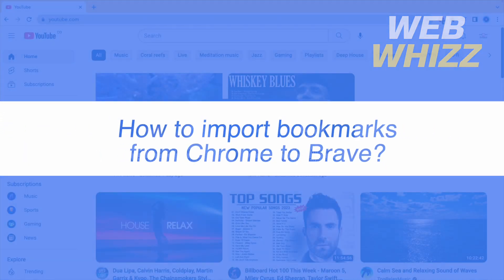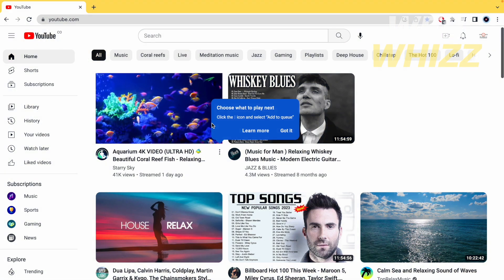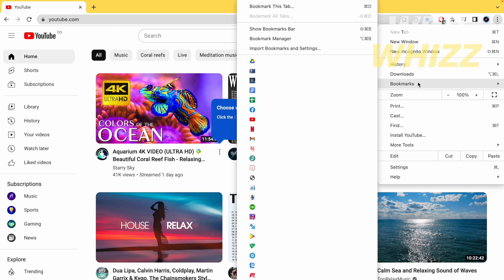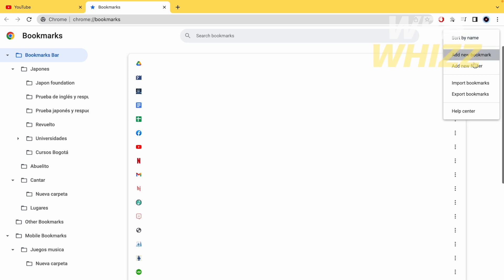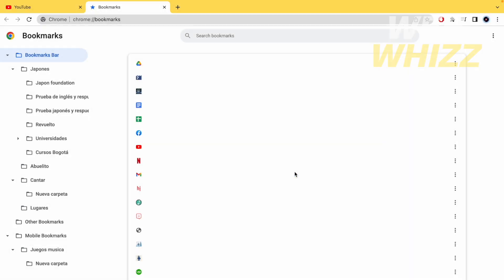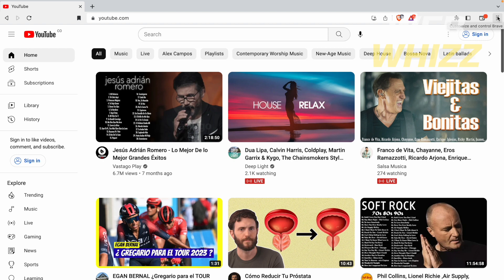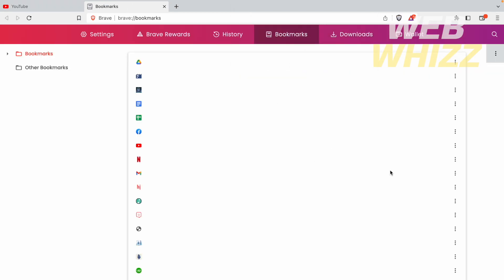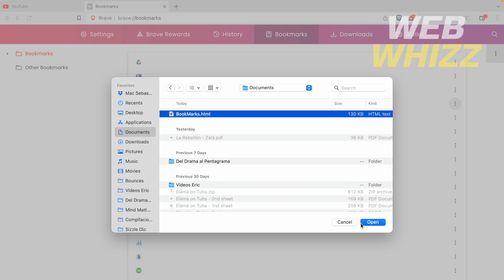How to Import Bookmarks From Chrome to Brave Browser - Easy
How to Import Bookmarks From Chrome to Brave Browser